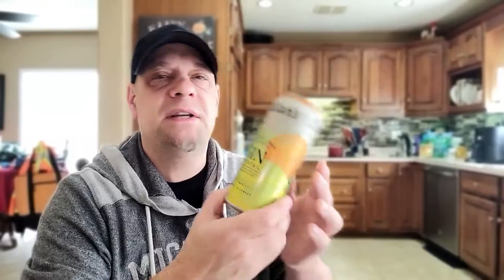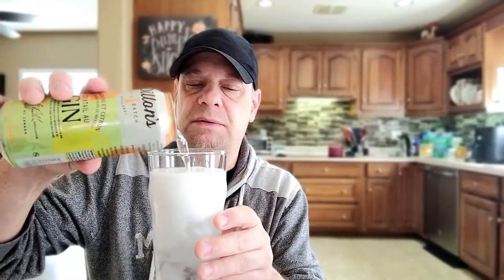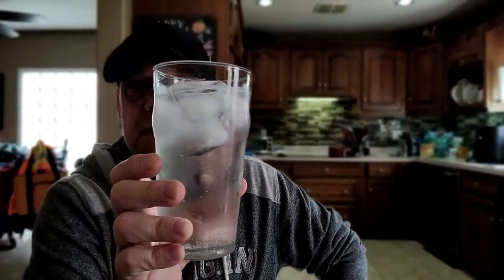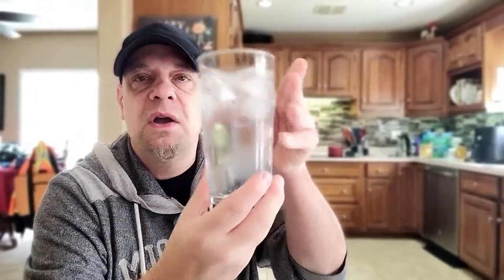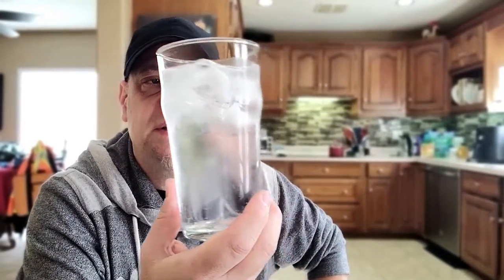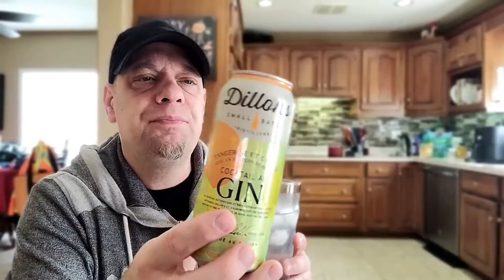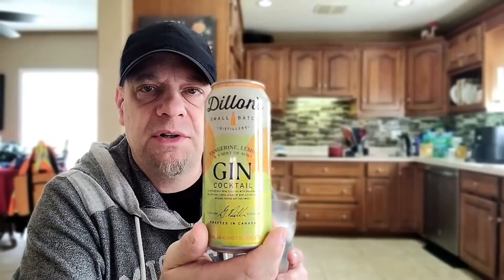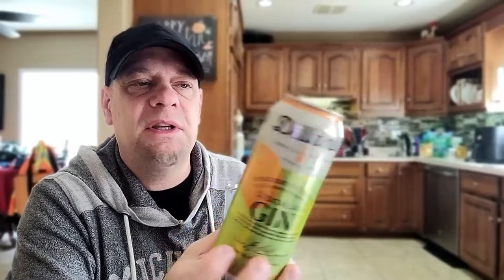Dillon's Gin Cocktail Tangerine, Lemon, Mint - Dillon's Craft Distillery - 5%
Today, Off The 10th, I will give you My Own Opinion. I will describe what I see, smell, and taste in this gin cocktail.